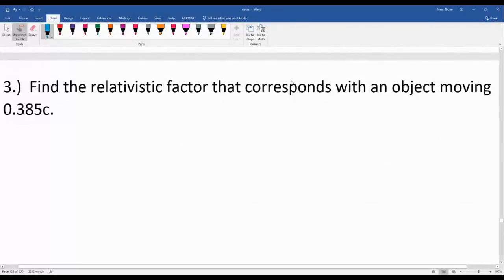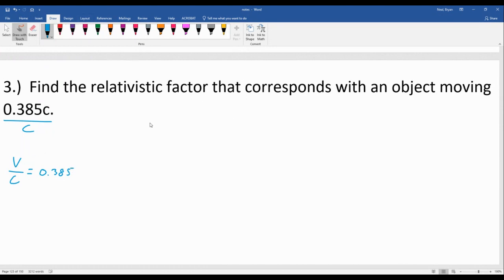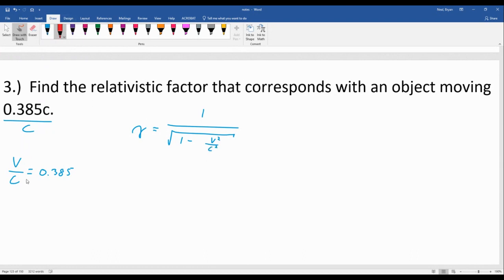ePHYS Lec - 1303